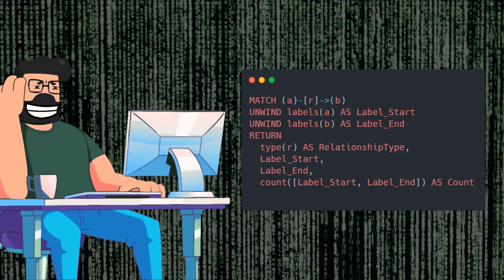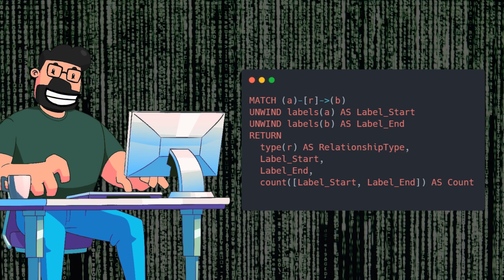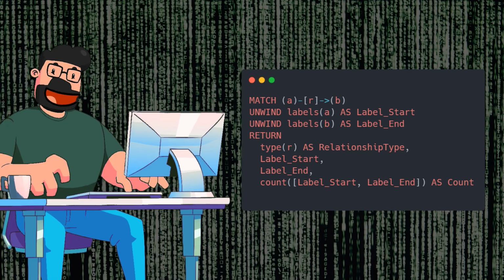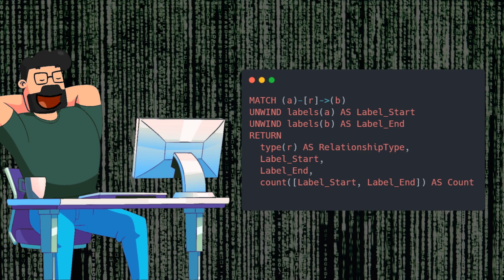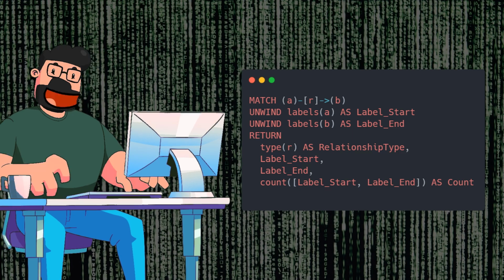Discover Relationship Types & Labels in Neo4j: Counting Relationships!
In this video, discover Relationship Types & Labels in Neo4j by learning how to count relationships. Get the number of relationships for each relationship type and label in Neo4j.

✅ VIDEO INFO:
00:00:00 - Database query: Count relationships between labels.
00:00:30 - Delving into solution with MATCH & UNWIND.

This solution would not have been possible without the contributions of users: luanpo1234 and Arne